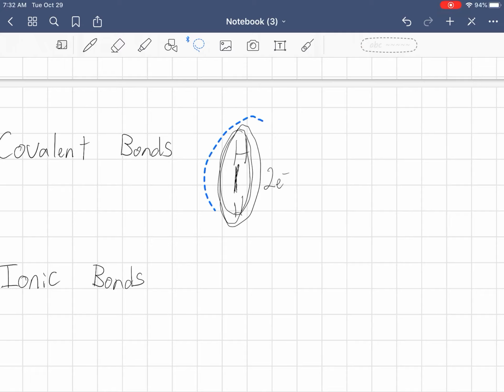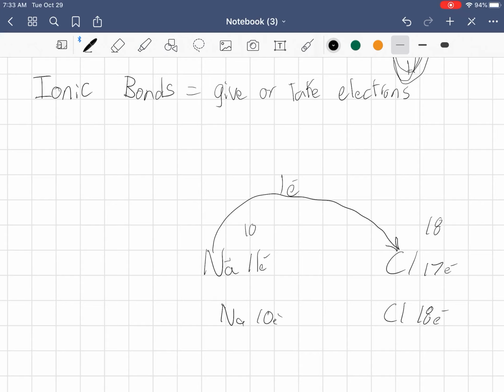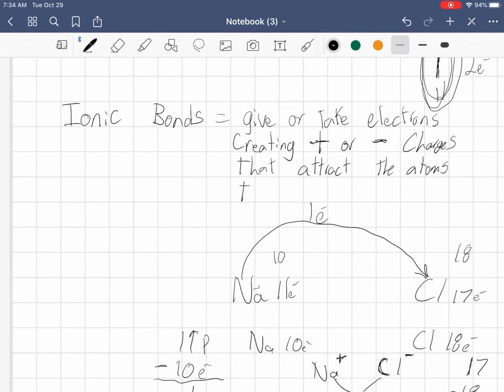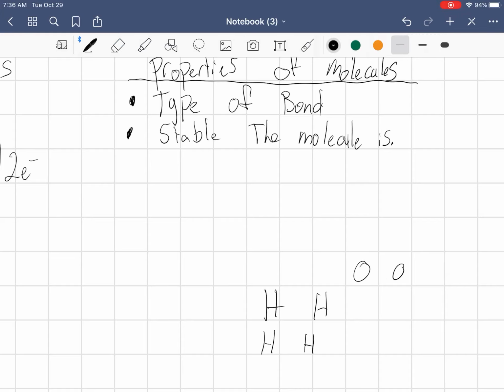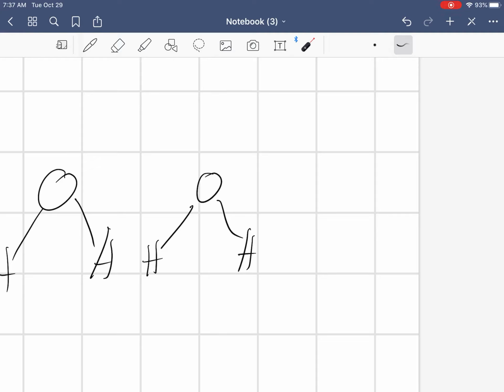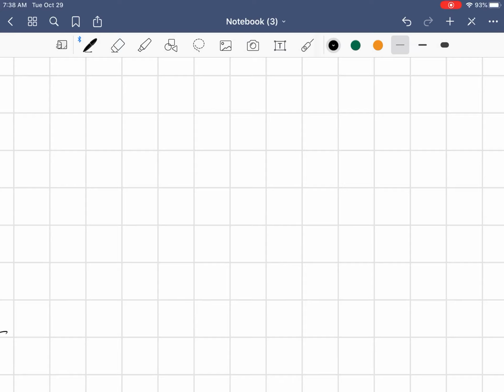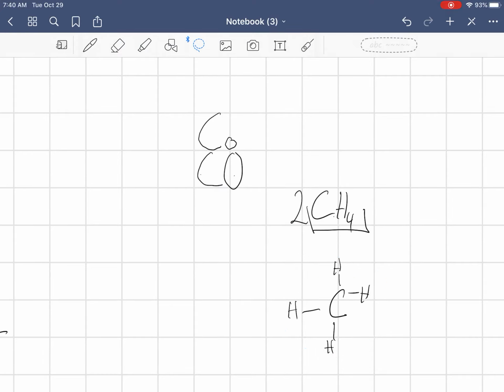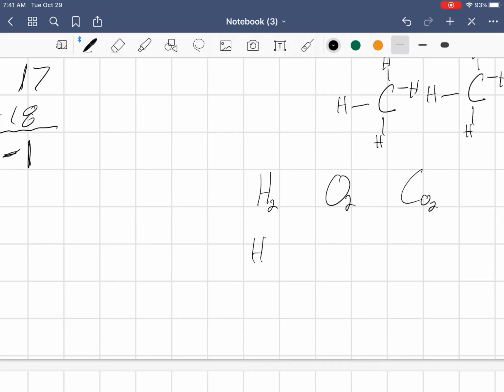Molecular Model Lecture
If you missed the lecture from the molecular model lesson